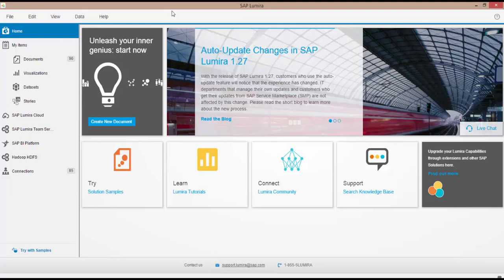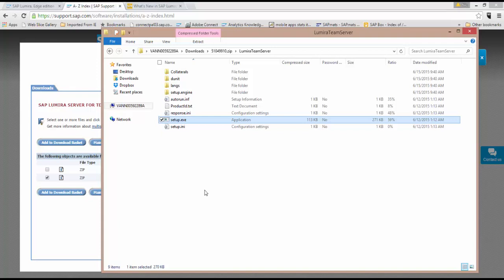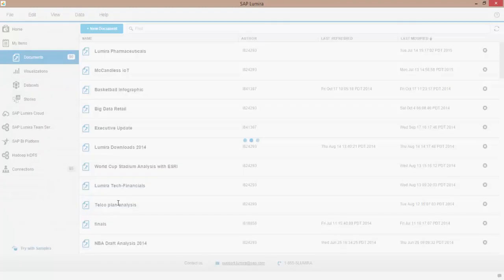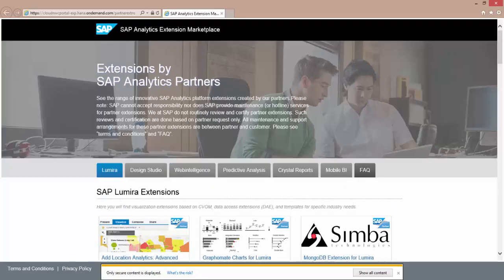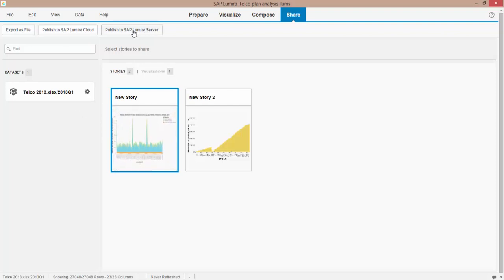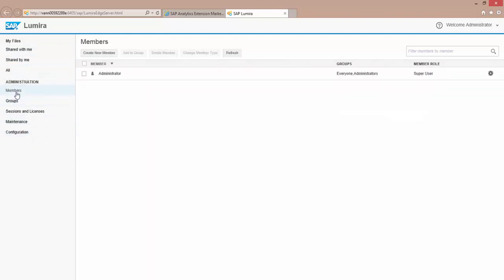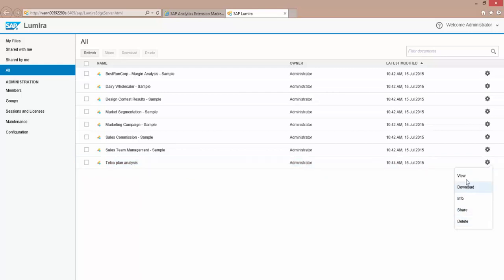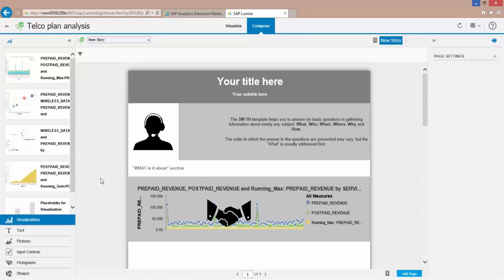Visualize, Share Data-Driven Stories in 10 mins with SAP Lumira Server for Teams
Watch this short video to learn how your team can access and install (in less than 10 mins) SAP Lumira, server for teams and share compelling data driven stories within your organization. All of this can be accomplished without calling for IT support or setup of expensive hardware systems.